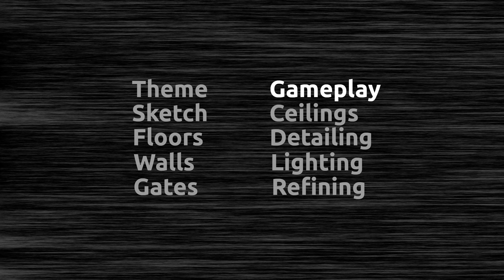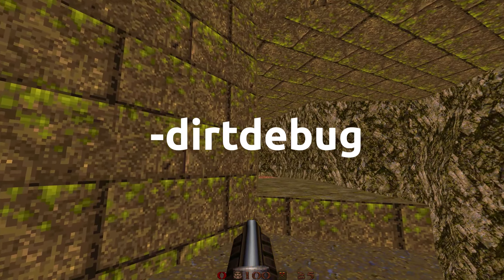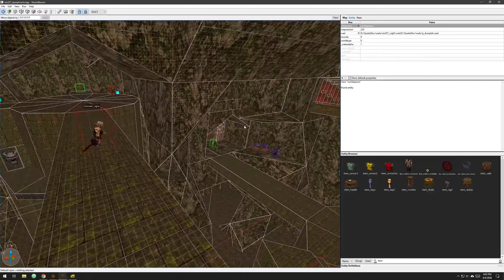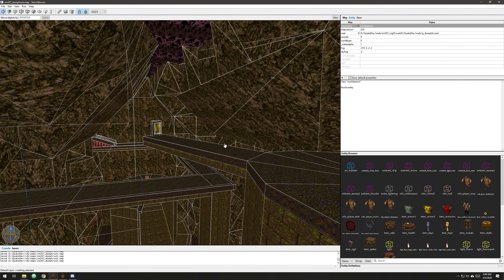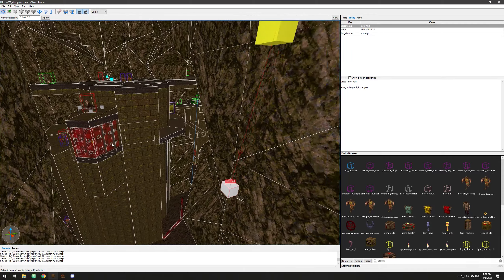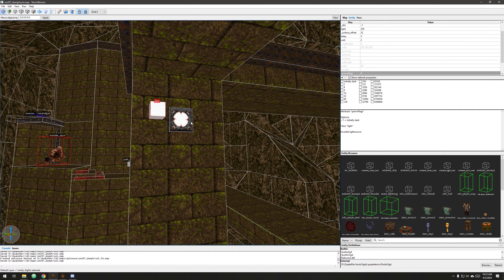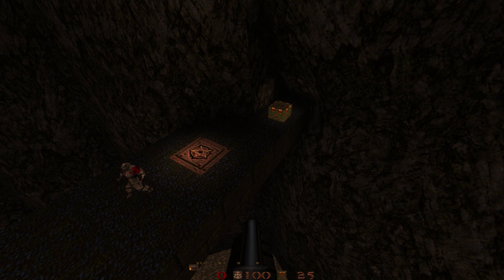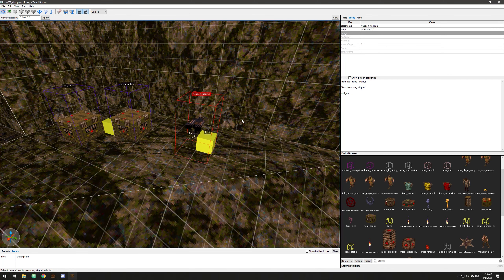Quake Mapping: My Workflow Part 2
Start 0:00
Intro 0:06
Gameplay 0:16
Using -dirtdebug 0:46
Gameplay continued 1:56
Ceilings 2:17
Lighting 2:49
Sunlight 3:29
Surface lights 4:13
Prefab lights 5:05
Accent lights 5:34
Detailing 6:29
Refining 8:04
Outro 9:27